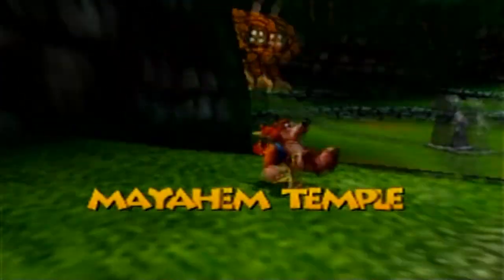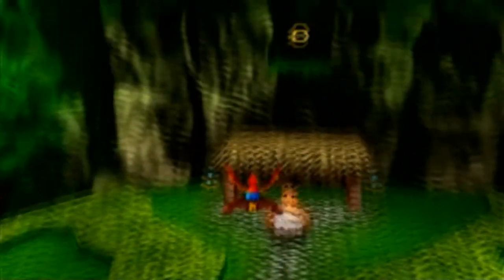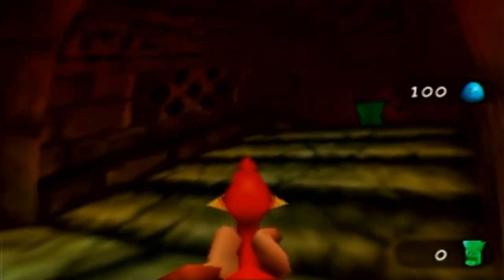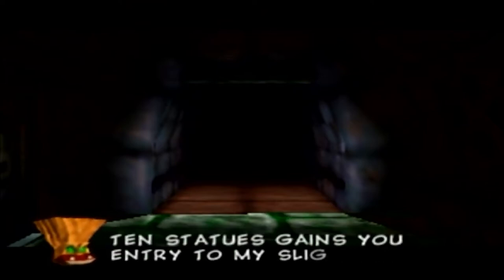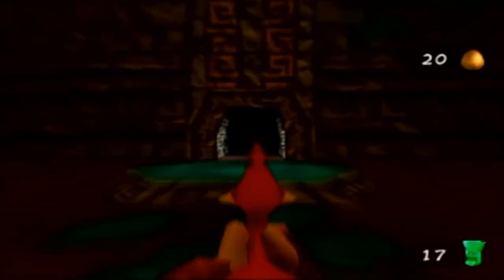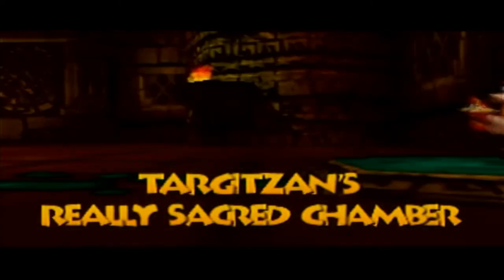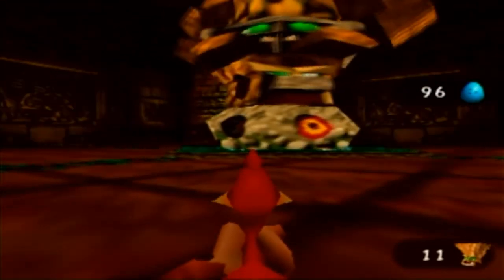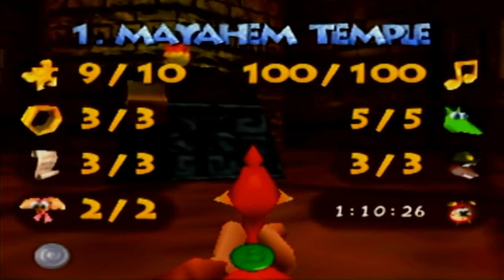Banjo-Tooie Part 6: THE REALLY SACRED TEMPLE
Time to finish up world 1, and we meet the infamous Targitzan in his temple.